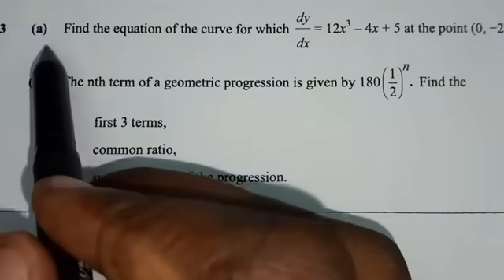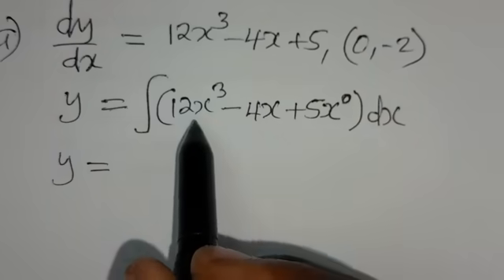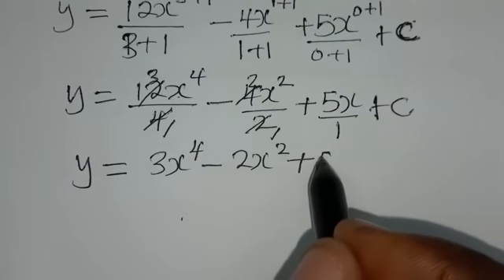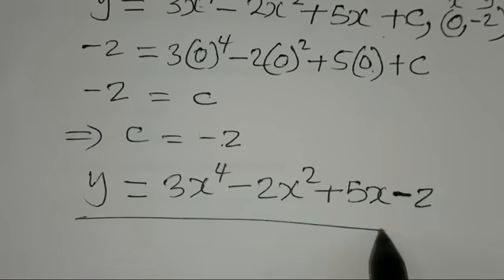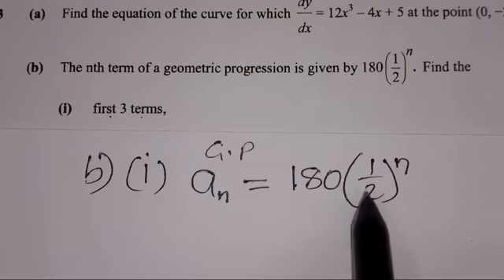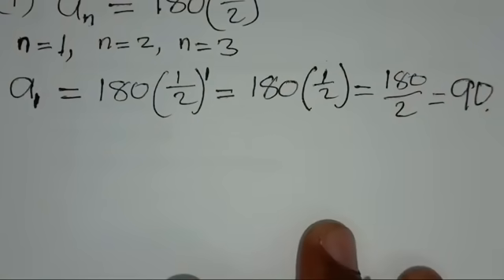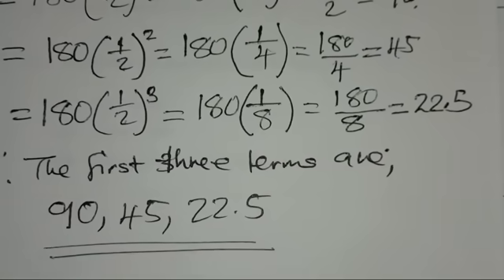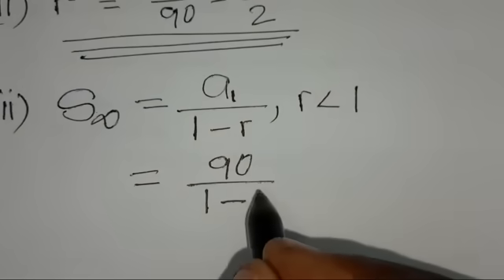2023 g12 maths paper 2 question 3 equation of the curve and geometric progression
Get ready to master 2023 G12 Maths Paper 2 Question 3 in this mind-blowing video! 📚🔢 Dive into the Equation of the curve and unlock the secrets of Geometric Progression like never before. 🧠💡 Whether you're a seasoned math pro or just looking to ace your exam, this tutorial has got you covered! Join us as we break down the complexities of Question 3, step by step, to boost your skills and confidence. 📊✏️ Don't miss out on this educational journey that will change the way you approach math problems forever! 🌟🔥 2023G12MathsPaper2Question3 EquationOfTheCurve geometricprogression .

Get ready to master 2023 G12 maths paper 2 question 3 with this in-depth video walkthrough! Dive into the Equation of the curve and Geometric Progression as we break down every step to help you ace this challenging question. Our expert analysis will guarantee you crack the code on this complex math problem. Don't miss out on the ultimate study resource to ensure your success in the upcoming exams. Tune in now to level up your math skills and conquer 2023 G12 Maths paper 2 question 3 like a pro!

Unleash your math wizardry with this in-depth tutorial! Dive into the intricacies of finding the equation of a curve using the derivative dy/dx, as showcased in the challenging 2023 G12 maths paper 2 question 3. Get ready to crack the code on Geometric Progression problems including terms of a GP, sum of a GP, and the grand finale – sum to infinity. Equip yourself with the tools to conquer these complex concepts step by step. Elevate your math skills and prepare to ace any challenge coming your way. Watch now and level up your math game like never before!

Unlock the secrets of mathematical prowess with this comprehensive guide on finding the equation of a curve and mastering geometric progression problems. Dive into the intricate world of math as we solve the challenging 2023 G12 maths paper 2 question 3, unveiling the equation of the curve based on the derivative dy/dx. Learn to navigate the complexities of Geometric Progression effortlessly, understanding terms of a GP, sum of a GP, and the elusive sum to infinity. Prepare to elevate your math skills and conquer any curve or progression thrown your way.

Are you ready to ace your 2023 G12 Maths Paper 2 Question 3? In this tutorial, we dive deep into finding the equation of a curve when given the derivative dy/dx and unraveling the secrets of mastering Geometric Progression problems. Learn how to effortlessly uncover the equation of the curve and tackle GP sequences like a pro. From terms of a GP to summing a GP and even exploring the sum to infinity, this video is your ultimate guide to mathematical success. Get ready to elevate your math skills and conquer the toughest problems with confidence. Watch now and amplify your mathematical prowess!